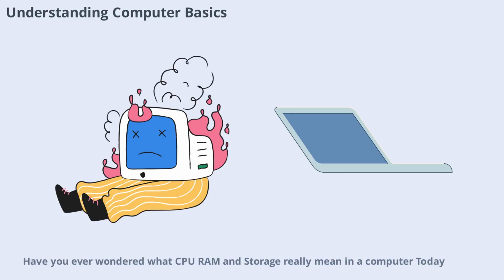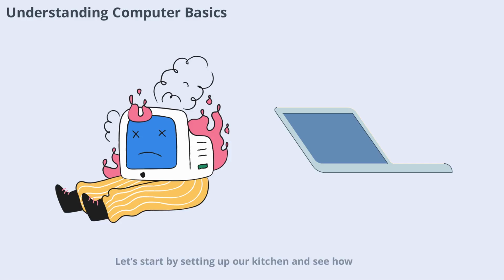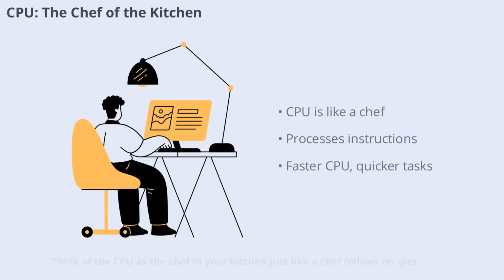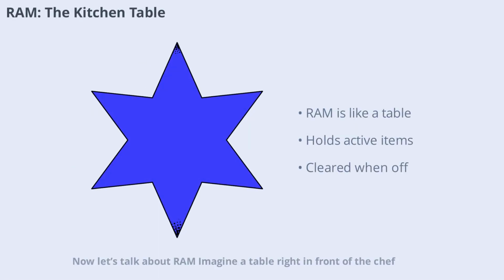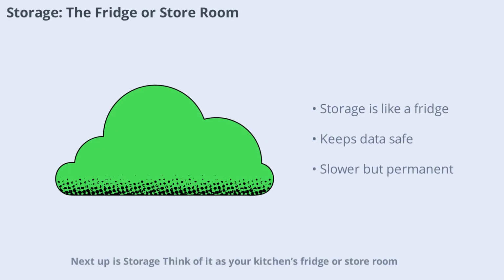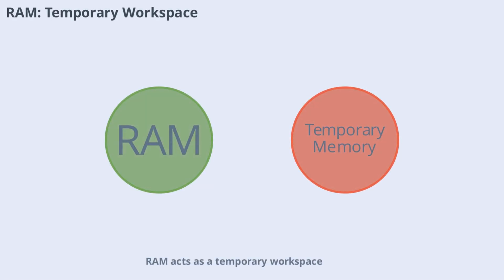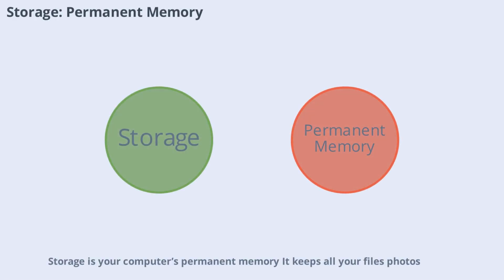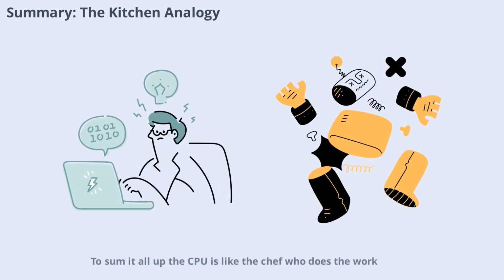CPU RAM aur Storage Difference Simple aur Asaan Explanation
Is video mein hum cpu, ram aur storage ke difference ko simple aur asaan tareeke se explain karte hain. Yeh video computer basics ke liye banaya gaya hai, jo beginners ke liye bahut upyogi hai. Hum is video mein cpu, ram aur storage ke functions aur unke beech ki differences ko detail mein samjhaate hain. Agar aap computer hardware ke baare mein jaanna chahte hain, toh yeh video aapke liye hai. Tech in urdu mein hum aapko computer explanation dete hain, jo aapko cpu ram storage difference samajhne mein madad karega. Is video ko dekhkar aap computer ke basic components ke baare mein jaan paayenge aur cpu ram storage ke beech ki differences ko samajh paayenge.